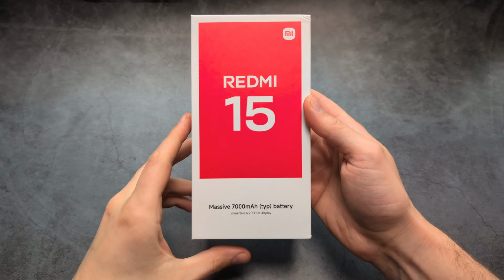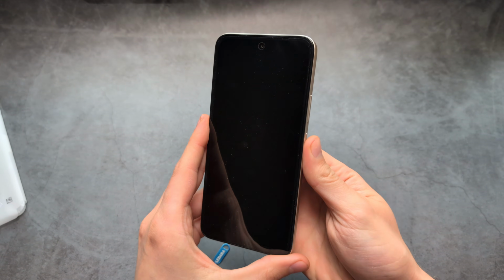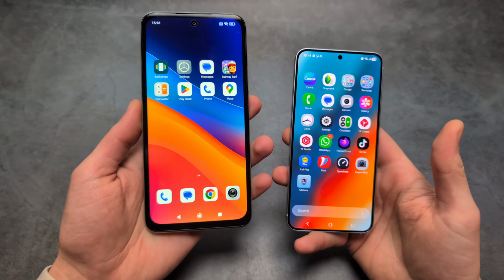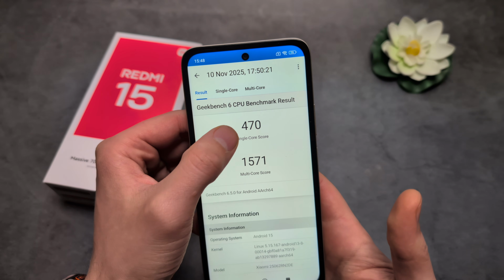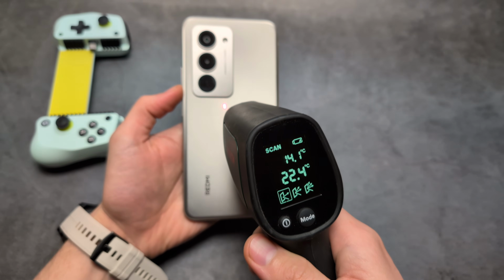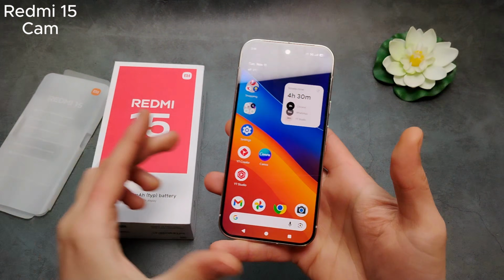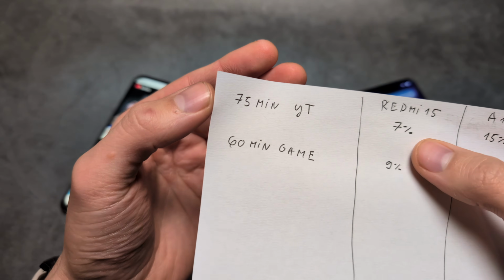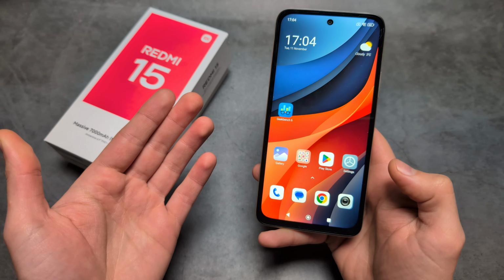Xiaomi Redmi 15 - Unboxing & Full REVIEW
Performance ,Cameras, Battery life , Design & Build quality.
In-Depth Review & Full Overview of all Features
Here are the Special Discount Links where you can get Redmi 15 for the Cheapest Price
on AliExpress
one More link,check which is Cheapest

$3 off on orders over $29: IFPK044D
$6 off on orders over $59: IFPPL2MZ
$9 off on orders over $89: IFPZ7BIC
$16 off on orders over $149: IFPOPXRP
$23 off on orders over $199: IFPETUDP
$30 off on orders over $269: IFPBBXIL
$40 off on orders over $369: IFPIOZWI
$50 off on orders over $469: IFPPF7YE
$60 off on orders over $599: IFPZQQW3
$70 off on orders over $699: IFPECQYQ

0:00 Unboxing
1:30 Design
3:29 Display
5:53 Performance
7:35 Good Gaming Performance
9:17 Thermal Performance
9:37 Camera
11:11 Camera Samples
13:03 Battery Life
15:12 Conclusion